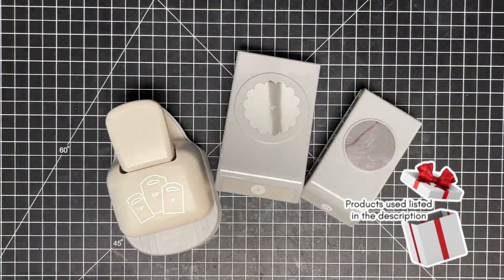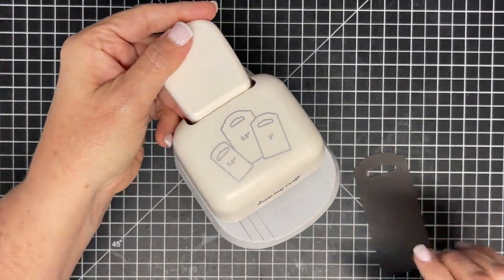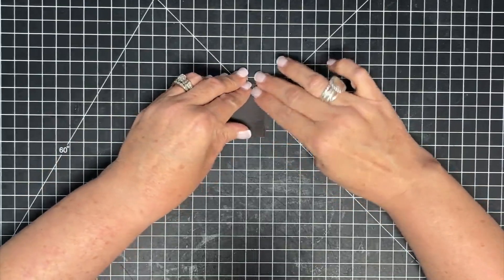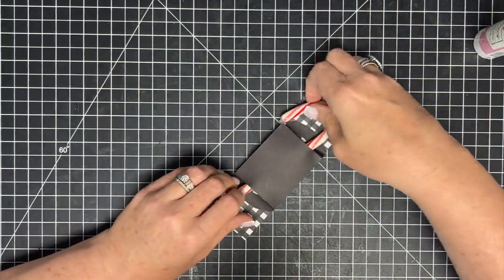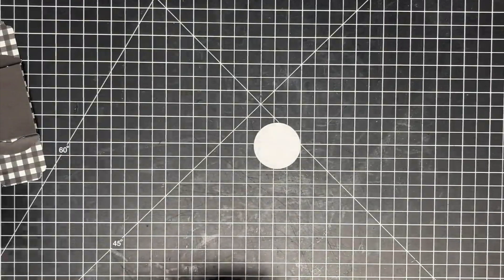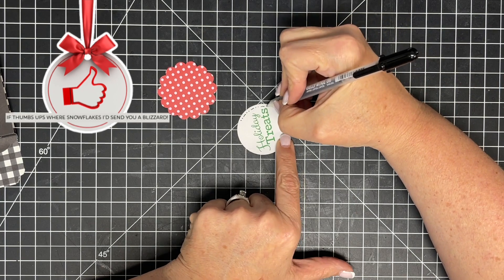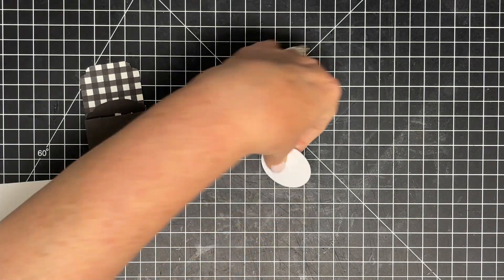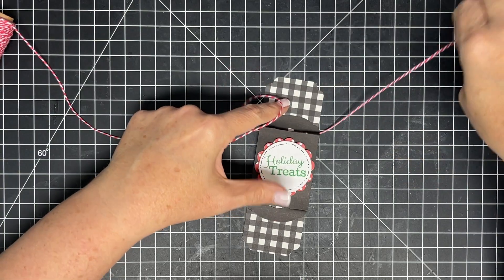Punch Hack Treat Holder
~~Measurements~~
Base: cut pattern paper to 2" x 6"
Candy holder section: cut black cardstock to 5" x 2"

*Here is our Weekly Video Schedule:
                     @1:45pm CST | The Crafter After-Show LIVE!

Maymay Made It
1616 7th Street N